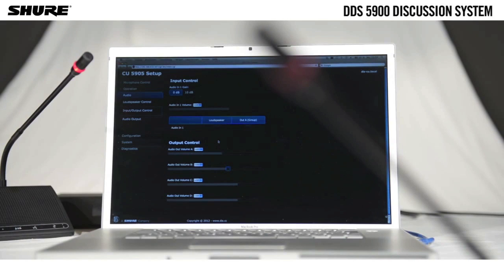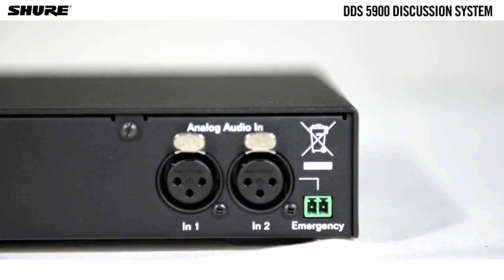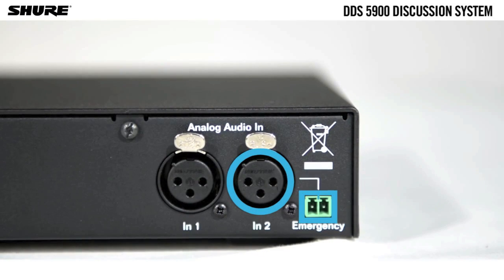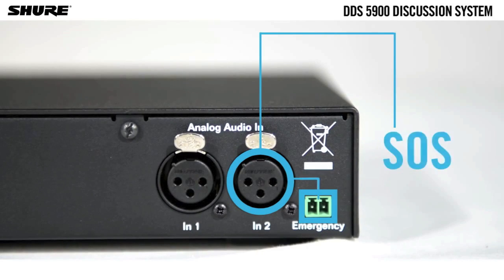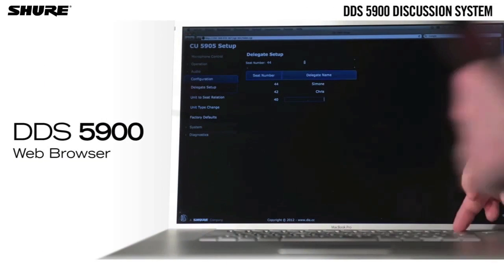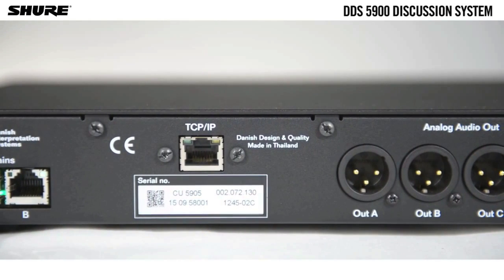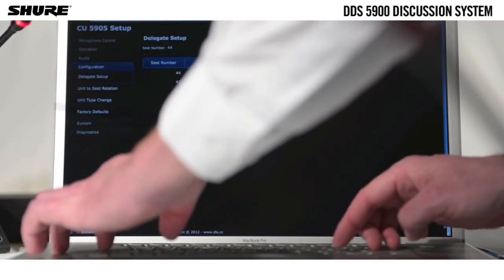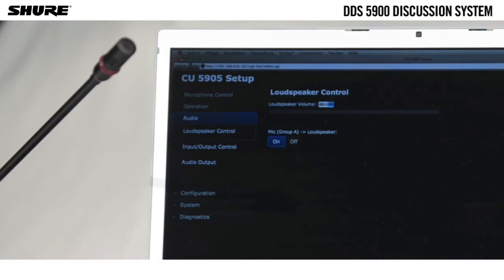SHURE DIS DDS 5900 Digital Discussion System Overview - VISITELECOM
The DDS 5900 Digital Discussion System consists of the central unit and a single programmable multi-user unit, enabling discussion, interpretation, grouping, VOX (voice activation) and audio scrambling feature.

A system, which facilitates audio amplification and two interpretation channels, covers the majority of all discussion events.

Whether you are planning a small rental job or a permanent installation in a conference centre, DIS can provide you with all you needs for conducting a successful discussion event.

Main Features

- Fully digital audio transmission
- Control of up to 250 discussions units
- Aditional up to 32 units can be configured as interpreter units
- 2 language interpretation channels
- Up to 8 simultaneous open microphones interpretation channels
- Support for 4 microphone operation modes; Automatic, FIFO, Manual and VOX (Voice activation)
- Facility for 'Auto Off' of microphones
- TCP/IP Ethernet connection for external control
- DCS-LAN connection by use of shielded CAT 5e (or higher) F/UTP or U/FTP cabling
- Web browser interface for easy setup of system parameters
- Discussion unit configurable as chairmen, delegate or interpreter unit
- Scrambled audio to prevent eavesdropping
- Exchangeable button overlay on discussion unit